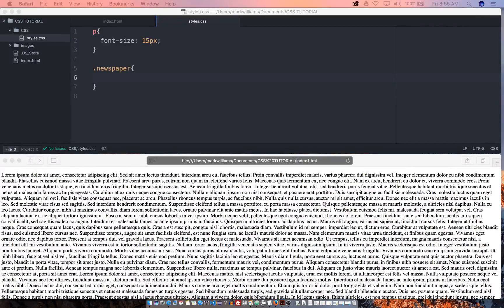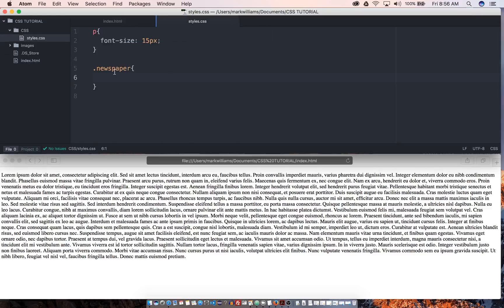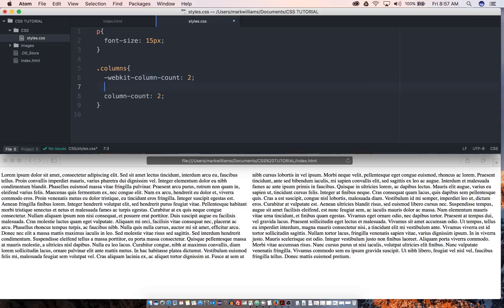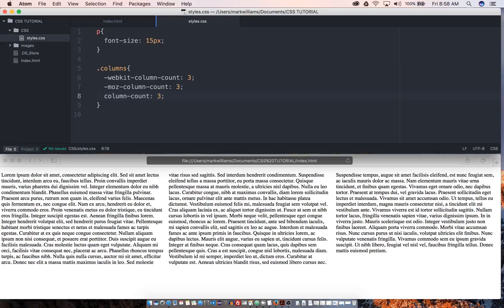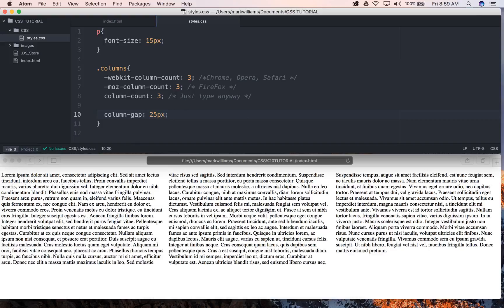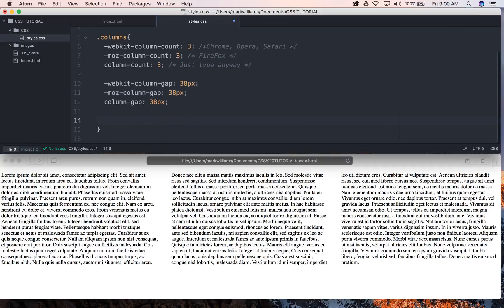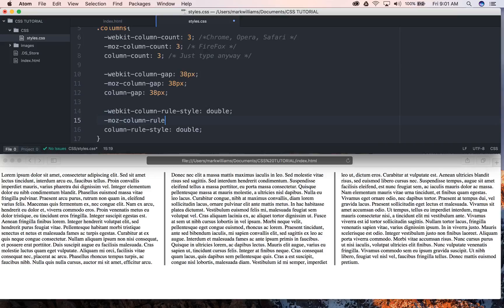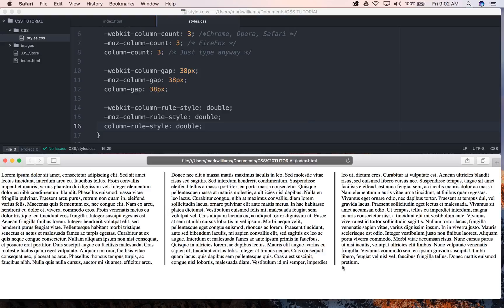CSS Tutorial | Multi Columns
Topic: CSS (also known as Cascading Style Sheets)

This is my second tutorial. I am covering CSS. Next I will do HTML and Javascript and so on.  If you have any questions then send them my way.

About CSS:
Cascading Style Sheets (CSS) is a style sheet language used for describing the presentation of a document written in a markup language. Although most often used to set the visual style of web pages and user interfaces written in HTML and XHTML, the language can be applied to any XML document, including plain XML, SVG and XUL, and is applicable to rendering in speech, or on other media. Along with HTML and JavaScript, CSS is a cornerstone technology used by most websites to create visually engaging webpages, user interfaces for web applications, and user interfaces for many mobile applications.
CSS is designed primarily to enable the separation of document content from document presentation, including aspects such as the layout, colors, and fonts. This separation can improve content accessibility, provide more flexibility and control in the specification of presentation characteristics, enable multiple HTML pages to share formatting by specifying the relevant CSS in a separate .css file, and reduce complexity and repetition in the structural content.
This separation of formatting and content makes it possible to present the same markup page in different styles for different rendering methods, such as on-screen, in print, by voice (when read out by a speech-based browser or screen reader) and on Braille-based, tactile devices. It can also be used to display the web page differently depending on the screen size or device on which it is being viewed. Readers can also specify a different style sheet, such as a CSS file stored on their own computer, to override the one the author has specified.
Changes to the graphic design of a document (or hundreds of documents) can be applied quickly and easily, by editing a few lines in the CSS file they use, rather than by changing markup in the documents.
The CSS specification describes a priority scheme to determine which style rules apply if more than one rule matches against a particular element. In this so-called cascade, priorities (or weights) are calculated and assigned to rules, so that the results are predictable.
The CSS specifications are maintained by the World Wide Web Consortium (W3C). Internet media type (MIME type) text/css is registered for use with CSS by RFC 2318 (March 1998). The W3C operates a free CSS validation service for CSS documents.